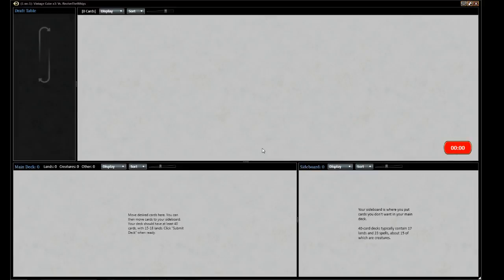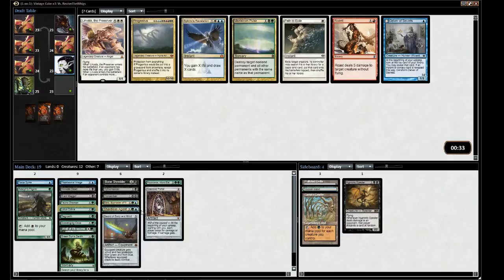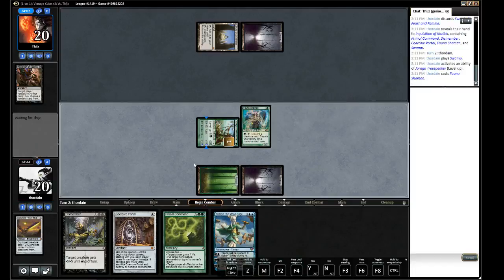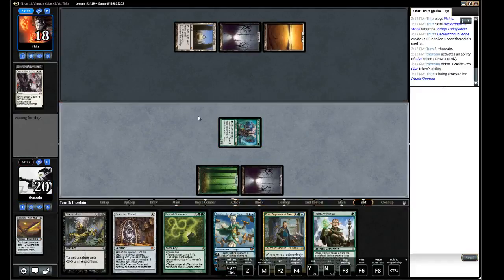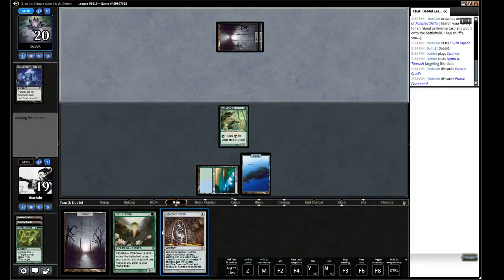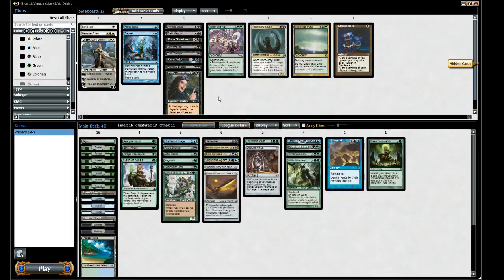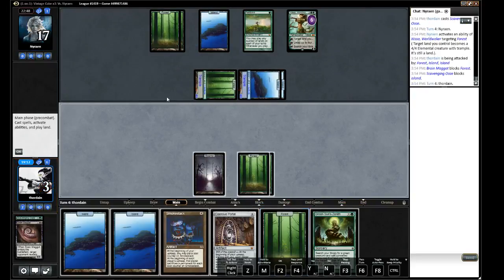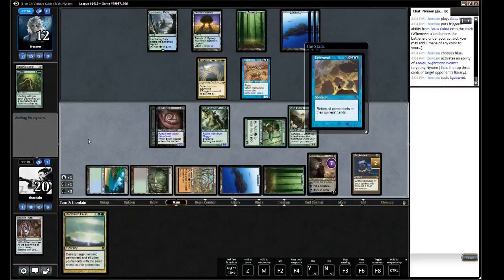mtgo vintage cube draft [Fall 2016] #18